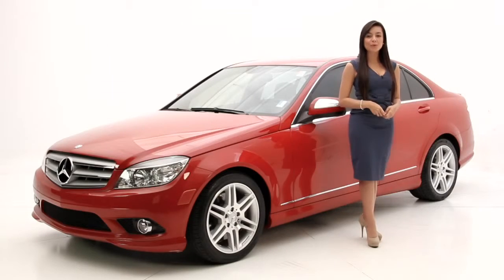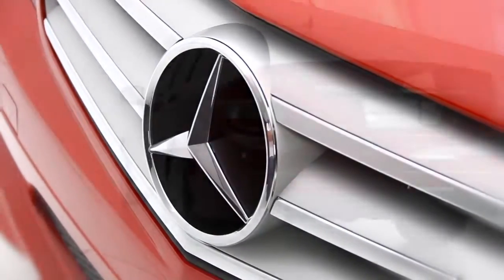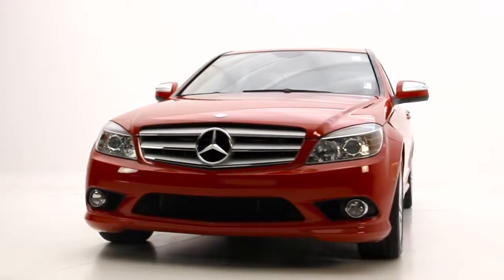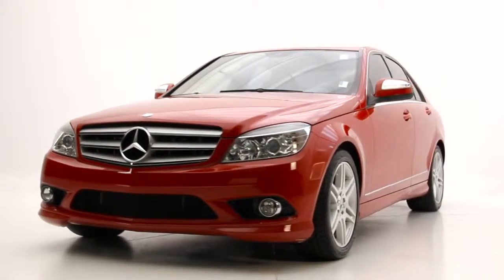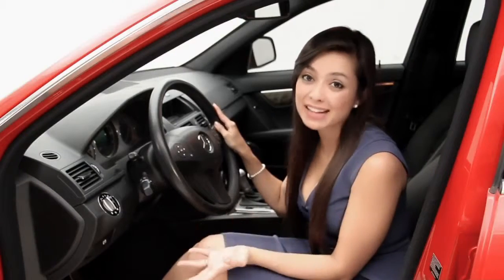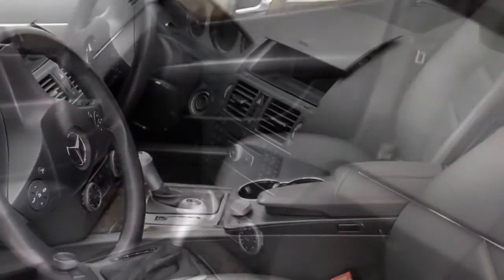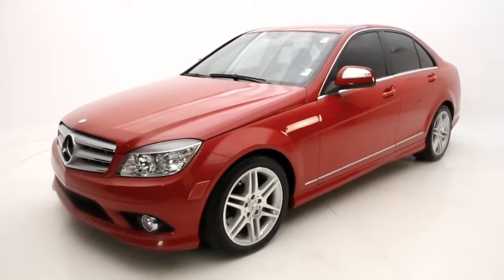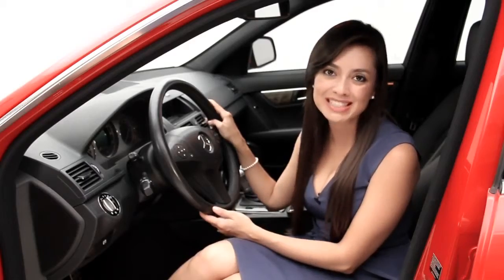Medcedes C350 -- AUTO ARTISTIC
Auto Artistic is an elite automobile video, photography & marketing company which delivers professional, effective and stylish videos and photography to car dealerships. Along side our immaculate work we effectively run all the social media marketing within your dealership and work within your marketing budget. This makes Auto Artistic the most affordable choice while delivering the highest quality product. Our mission is simple: sell you cars fast and give your dealership the professional appearance it deserves. Give your automobile dealership the edge over competitors with professionalism and style.

*Auto Artistic also caters to private owners and automobile events and shows.